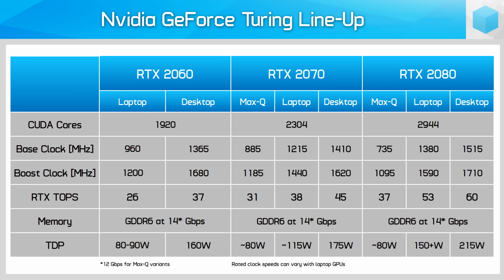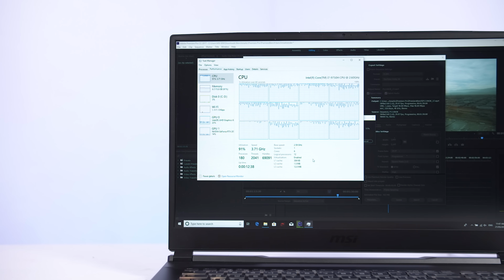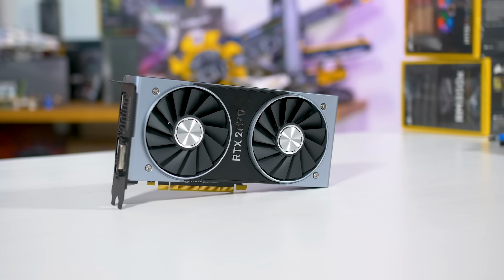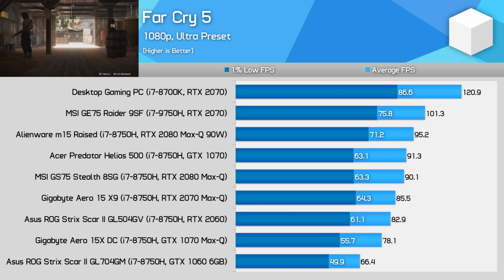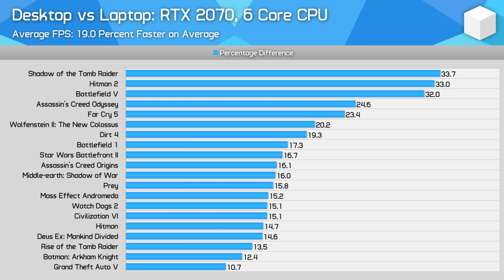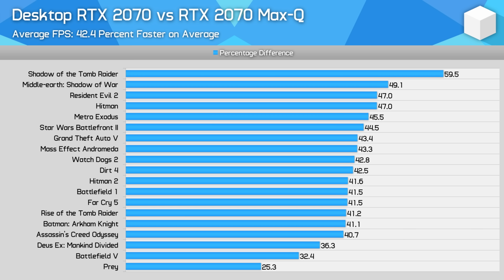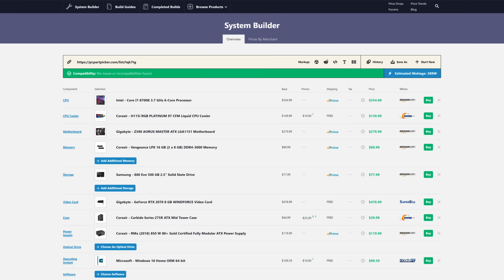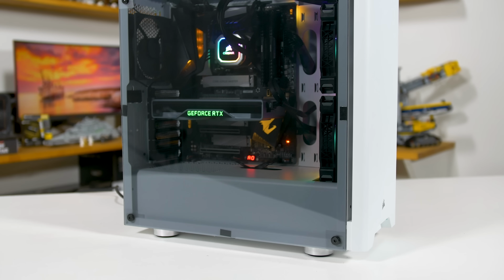Is Desktop Gaming Really That Much Better? RTX 2070 Desktop vs Laptop Benchmark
Radeon VII
GeForce RTX 2080
Radeon RX Vega 64
Radeon RX Vega 56
GeForce RTX 2080 Ti
GeForce RTX 2070
GeForce GTX 1070 Ti
GeForce GTX 1060